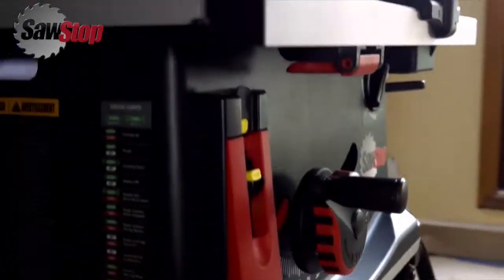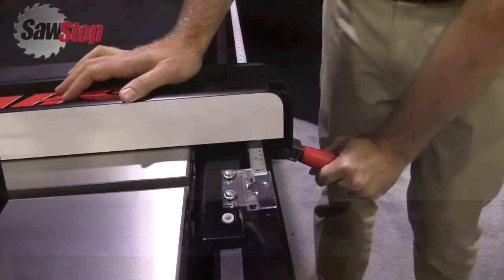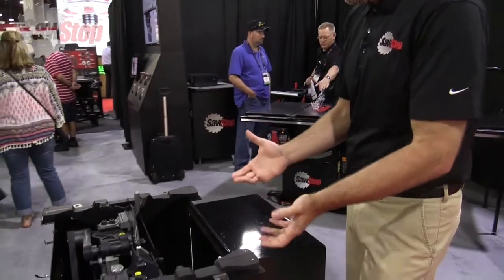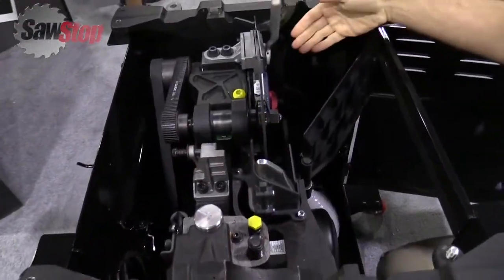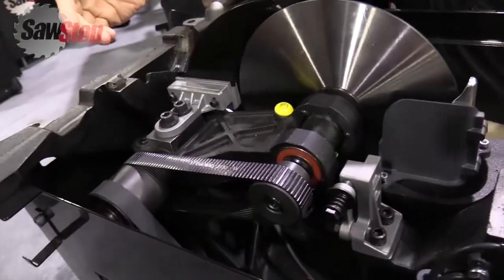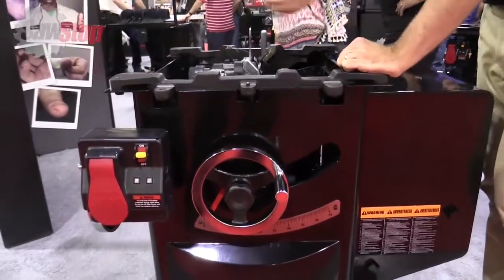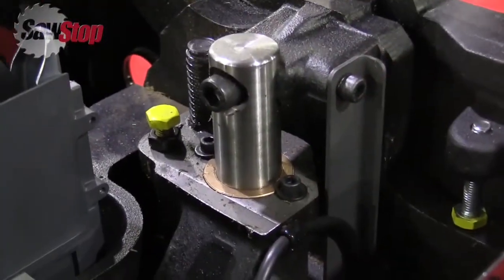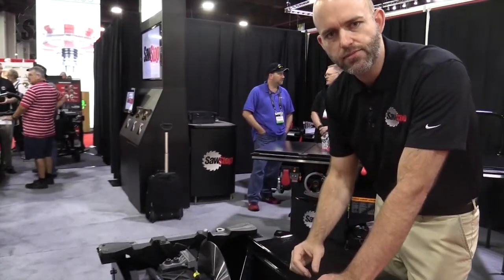SawStop IWF 2016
SawStop VP of marketing Matt Howard explains the company's table saws are just not about their renowned safety features but also high-quality and ease-of-use.